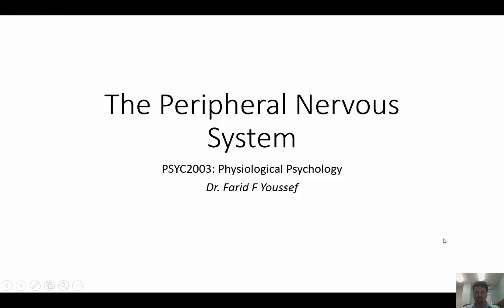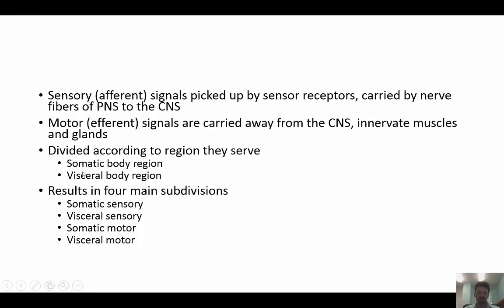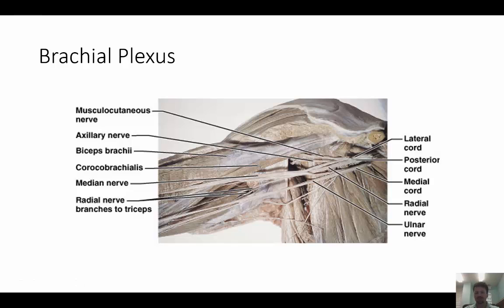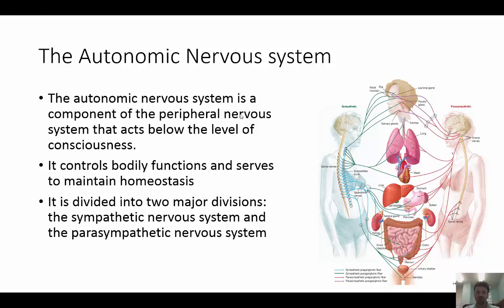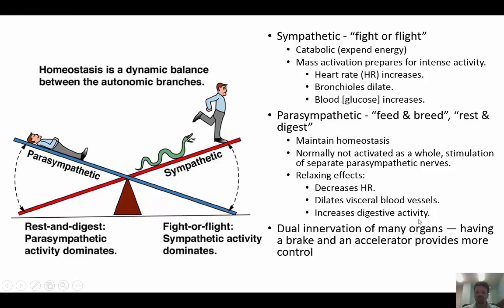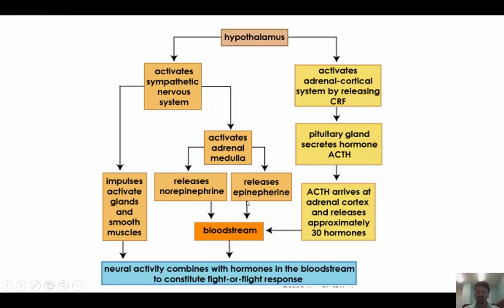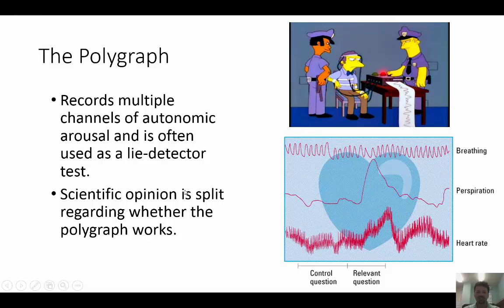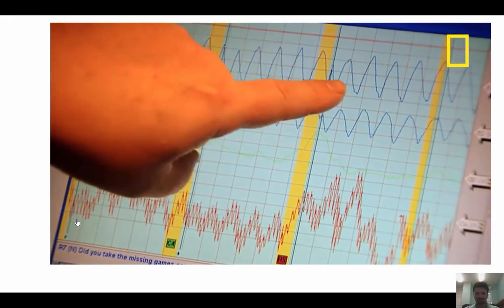The Peripheral Nervous System